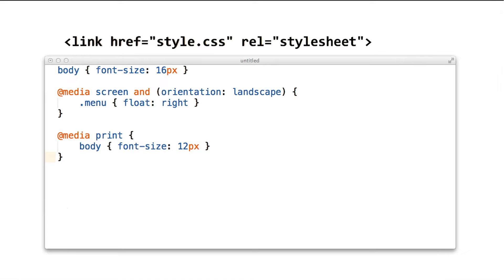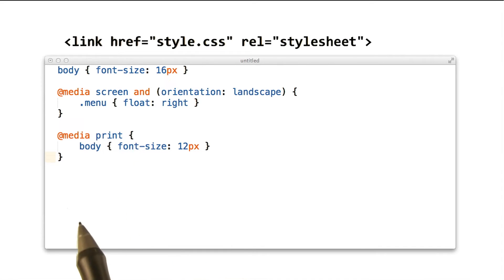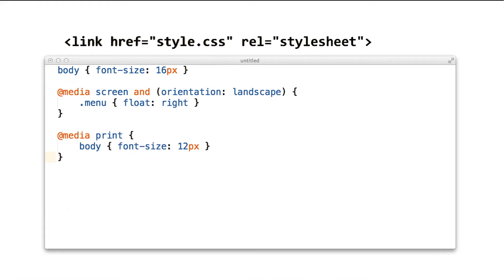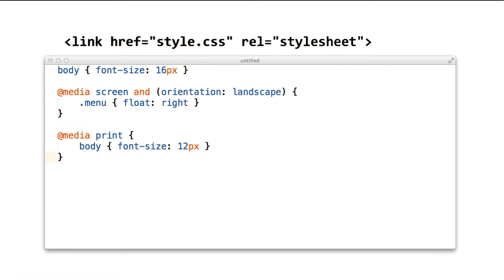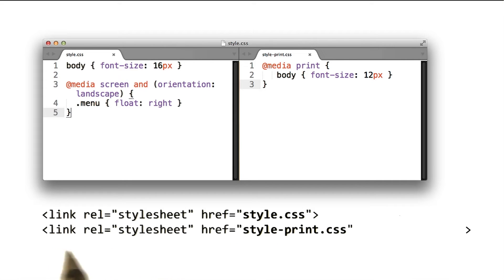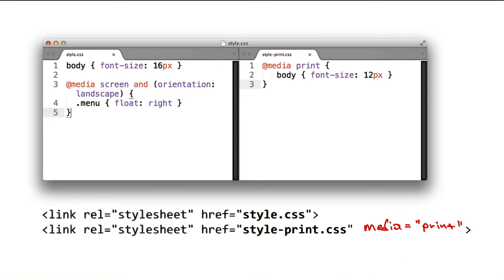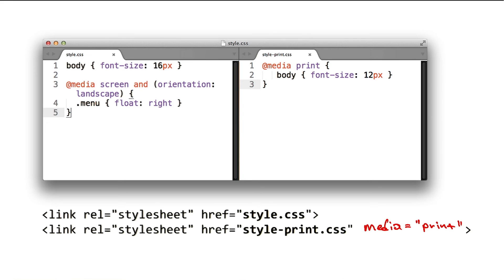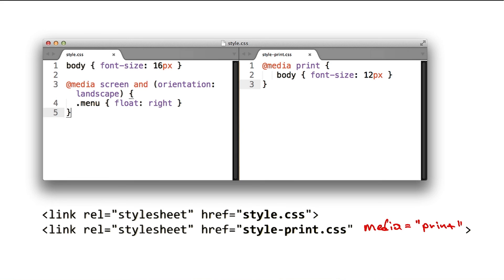Unblocking CSS with Media Queries - Website Performance Optimization